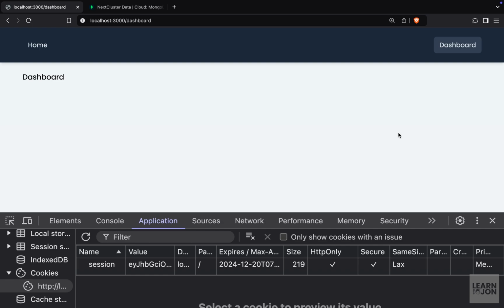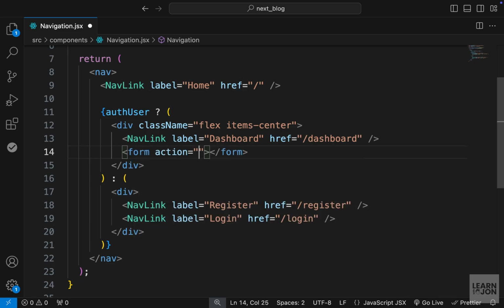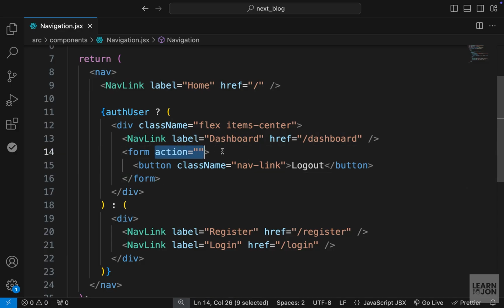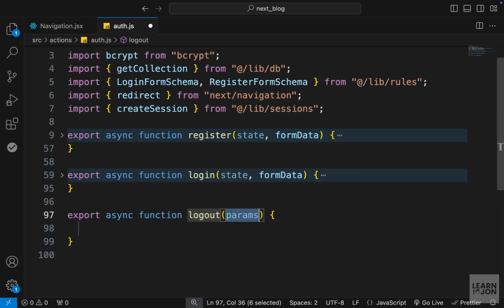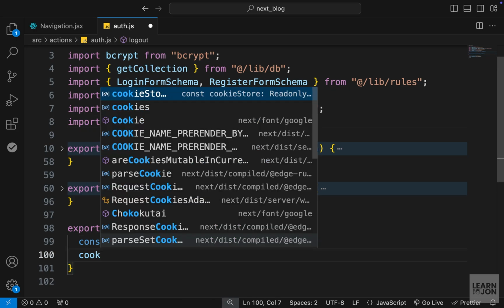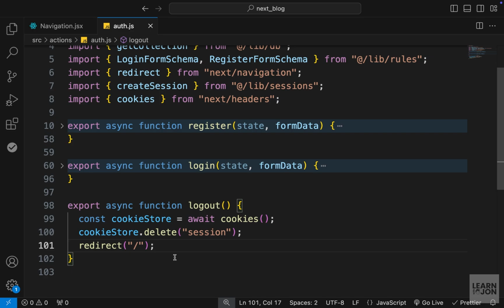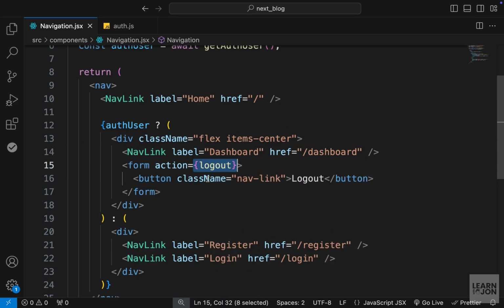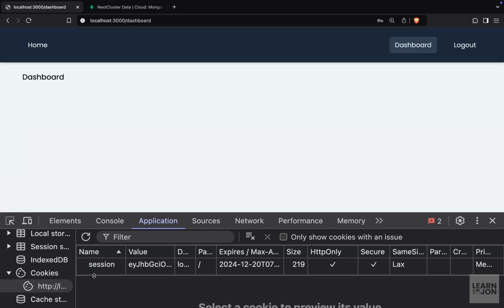Next JS 15 Crash Course for Beginners | 14 Logout